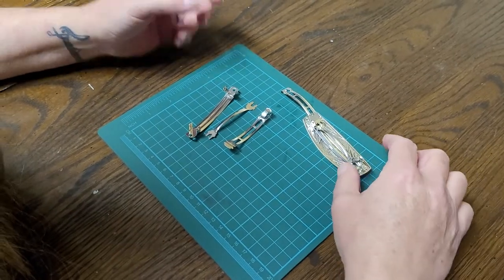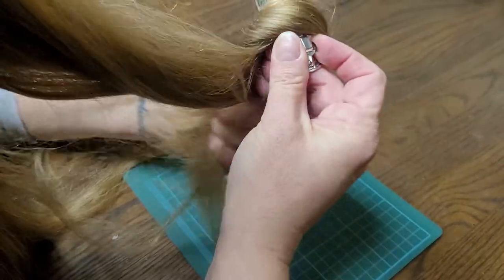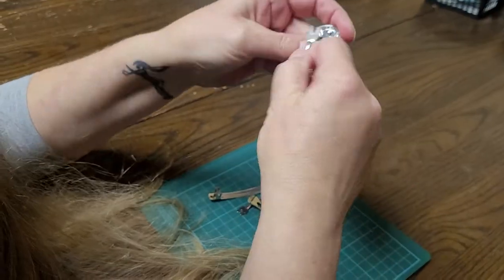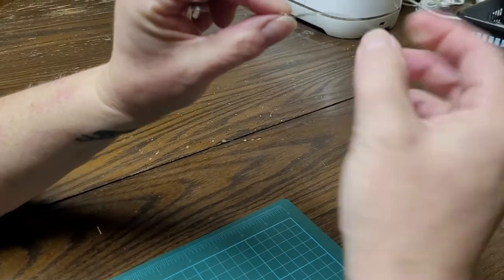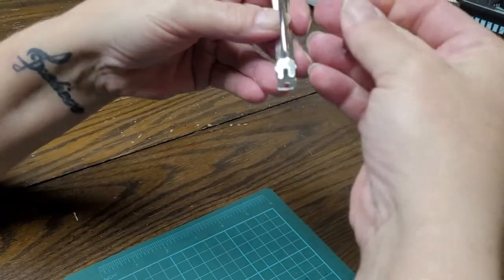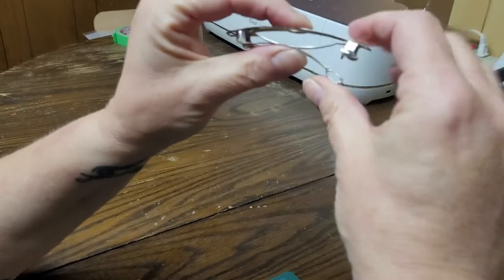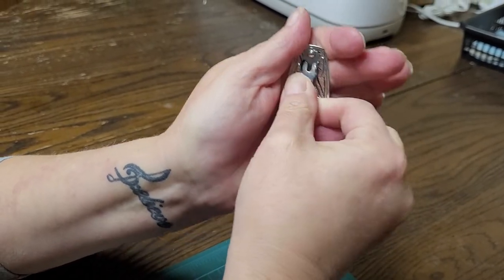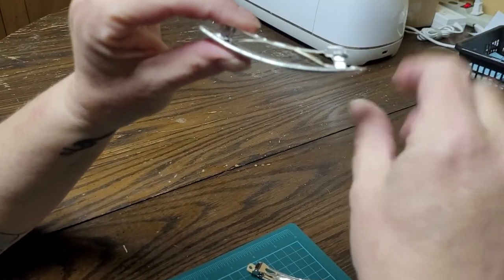How to repair a broken barrette, hair clip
Hair clips, or barrette bases come in 3 pieces. When they come apart, they are not broken. Here I show you how to put it back together.